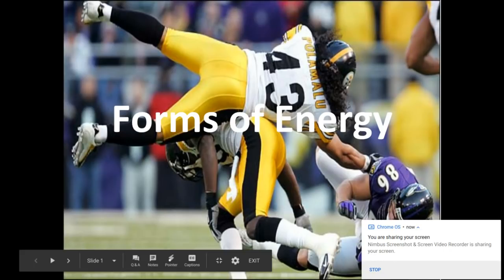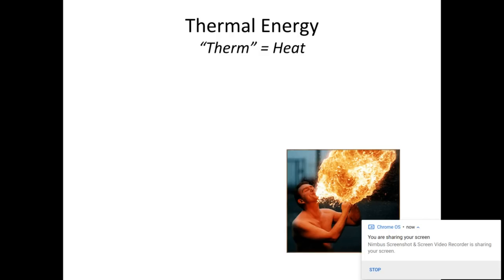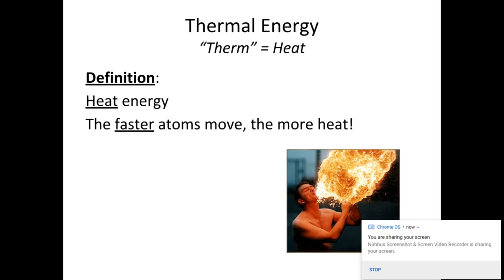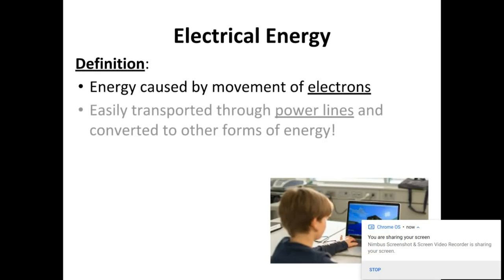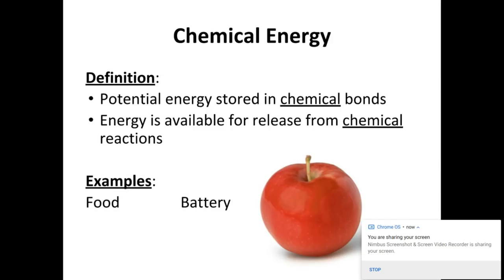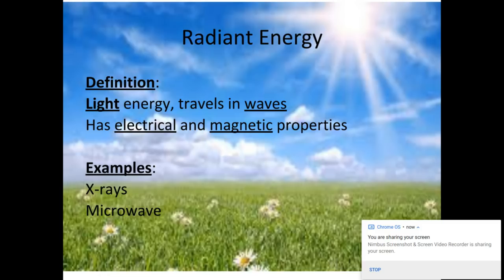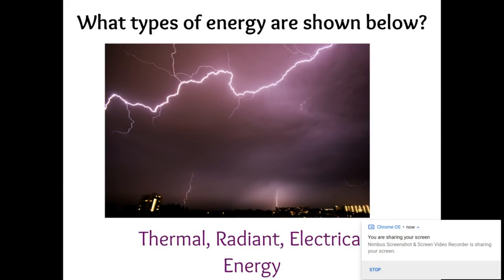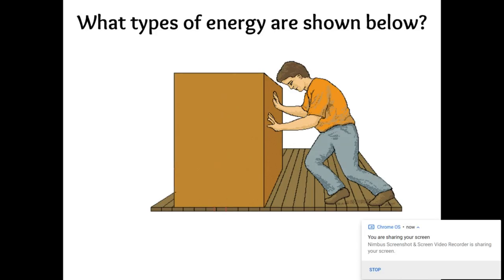Types of Energy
Mechanical, Thermal, Radiant, Electrical, Chemical